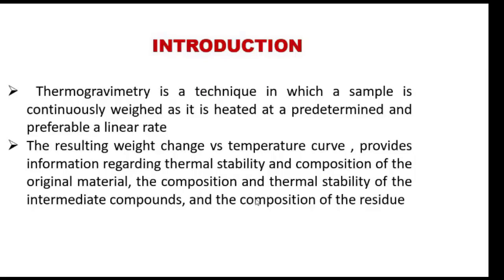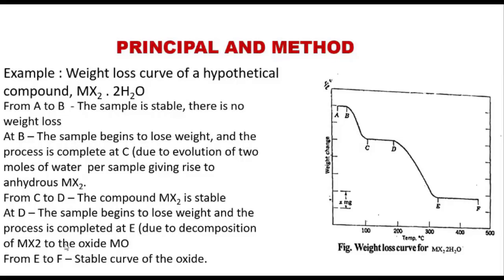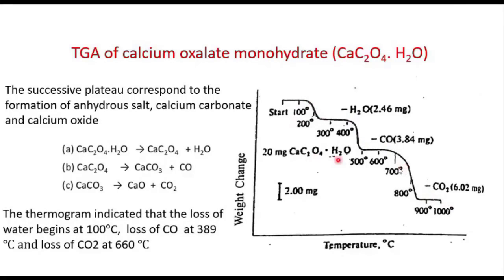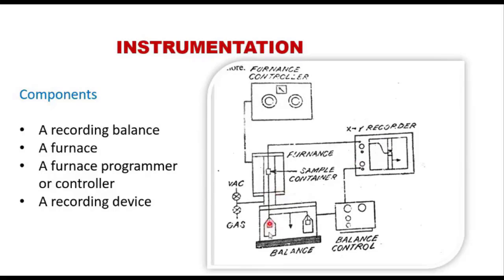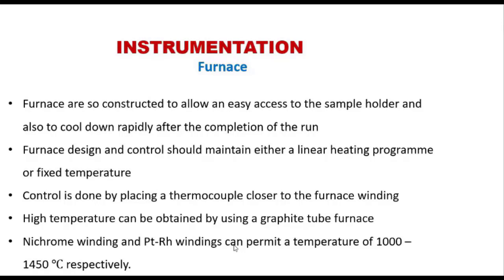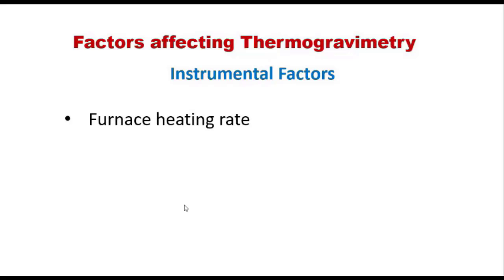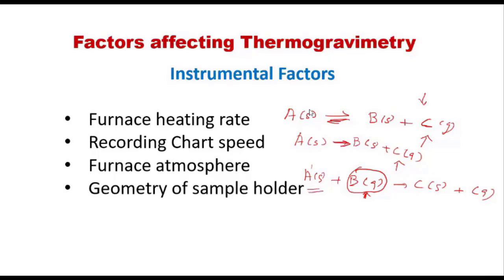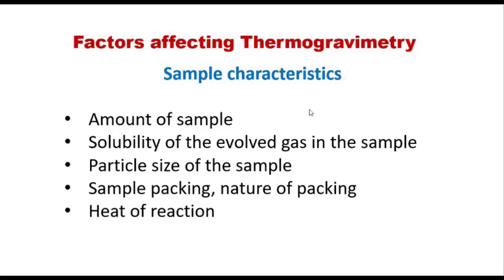Instrumental methods of analysis Thermogravimetric analysis